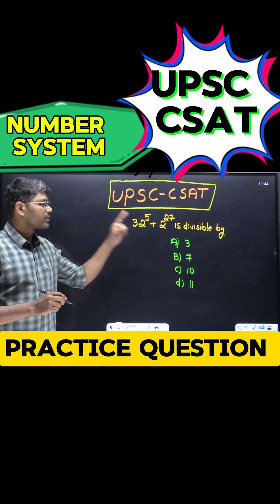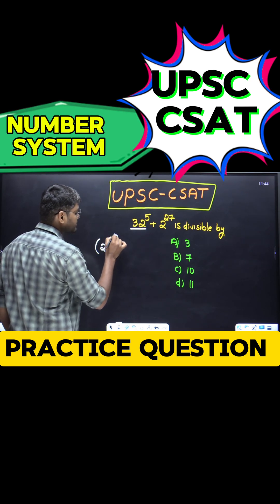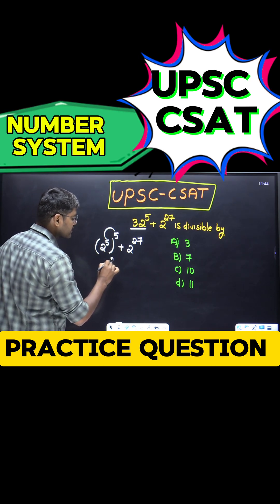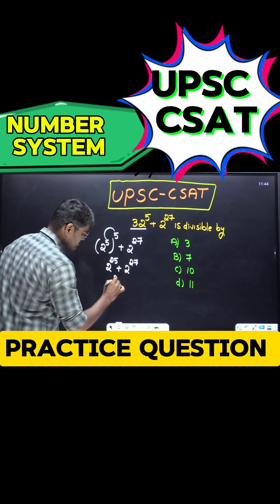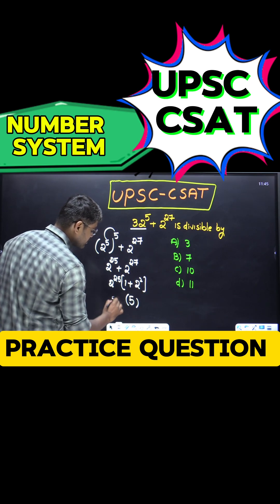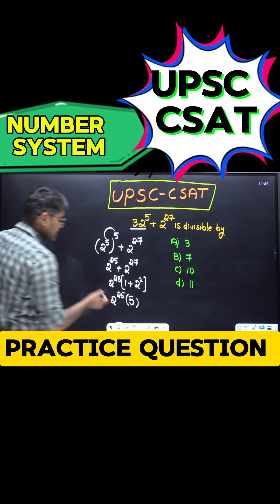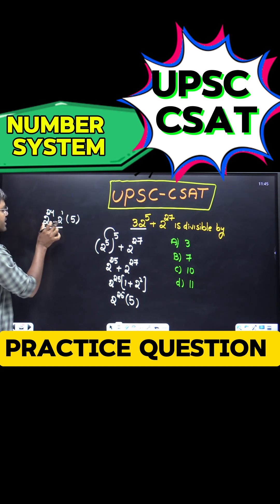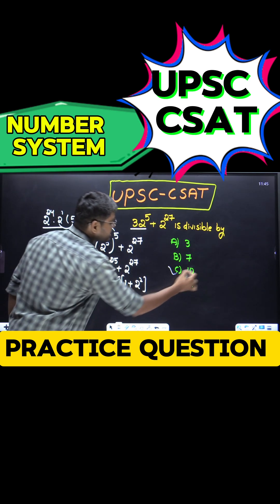UPSC CSAT numbersystem pyq 2024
UPSC CSAT PYQ 2024 Number system